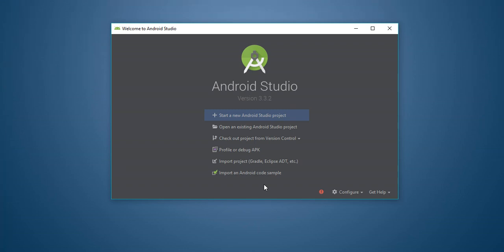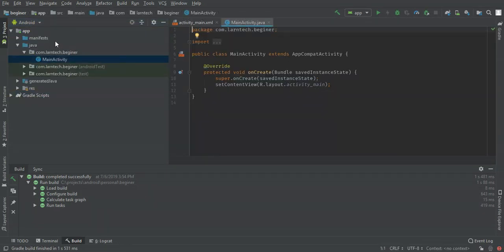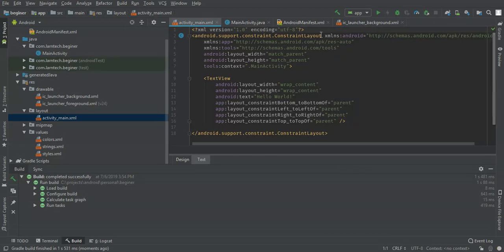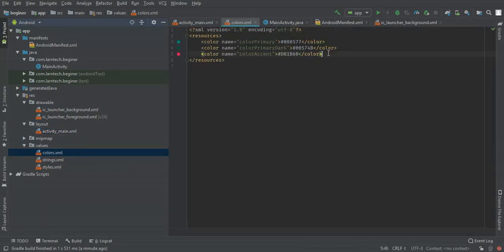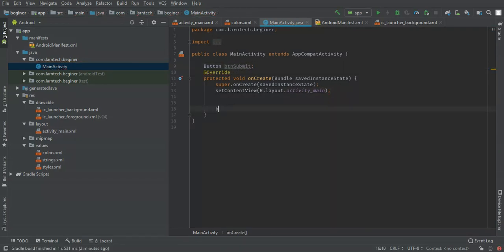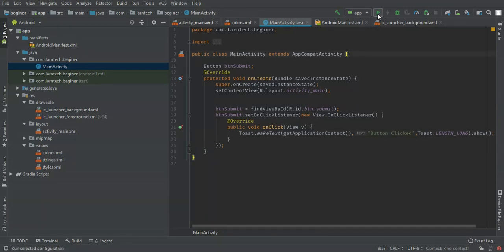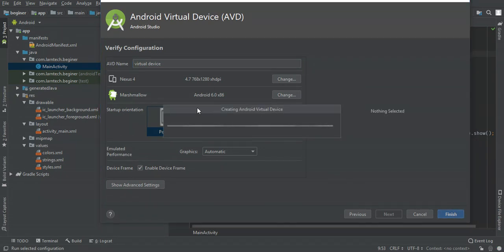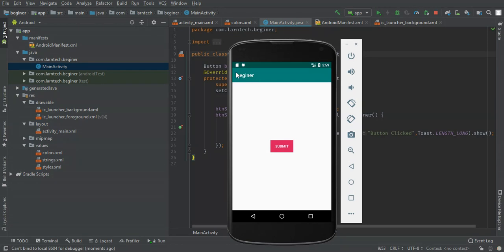Android Studio Tutorial For Beginners - Part 1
Android Studio Tutorial For Beginners, In this Android Studio Beginner Tutorial, We are having 3 parts.

Part 1 of Android Studio Tutorial For Beginners demonstrate the following:

- How to create a new project in android studio.
- Learn the content of Android Studio Directories.
- Create a button in Android Studio Activity.
- Assign action to the created android studio activity.
- Show toast message when the button is clicked.
- Create Emulator to run Android Studio Project.
- Running Android Studio Project.

Part 2 of Android Studio Tutorial For Beginners demonstrate the following:
 - Creating a new Activity In Android Studio.
- On button Click Open new Activity.
- Pass data from one Android Studio Activity to the Other.

Part 3 of Android Studio Tutorial For Beginners demonstrate the following:
- Create a simple login form in Android Studio
- Validate User Data using TextUtils in Android Studio
- Pass User data to a new activity and Display it.